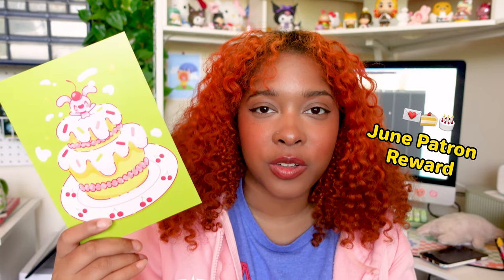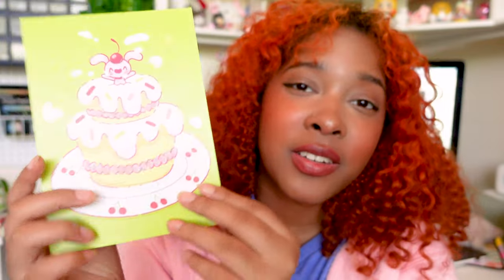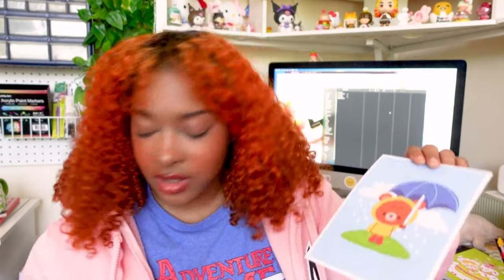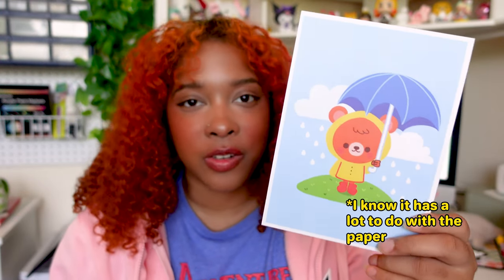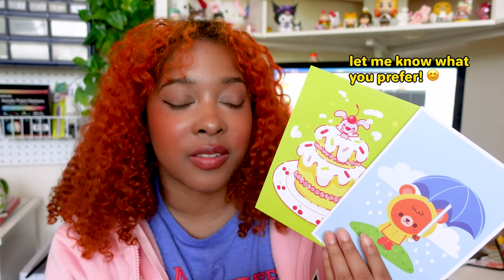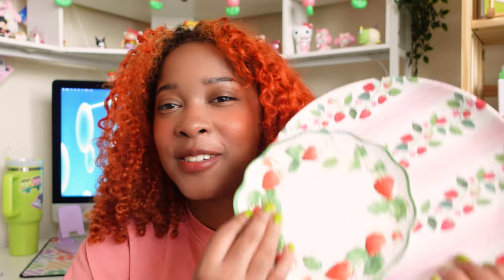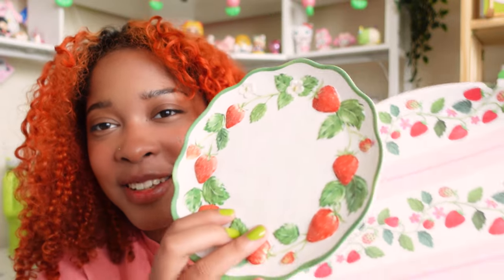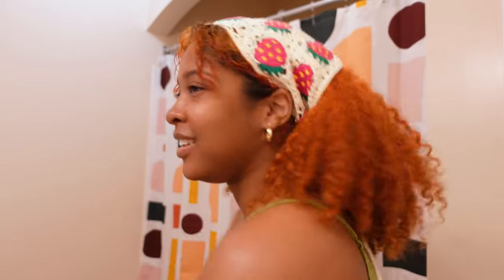birthday vlog 🌻 making the viral jellycat cake, picking peaches + starting a new journal ! ୨୧⊹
✹ hello friends! ✹

In today's video, I'm celeberating my 26th birthday!! I did a lot...and it was a lot of fun. And it was also a lot fun making this cozy edit. I hope you enjoy this small glimpse in a week of my life!

✹ music ✹